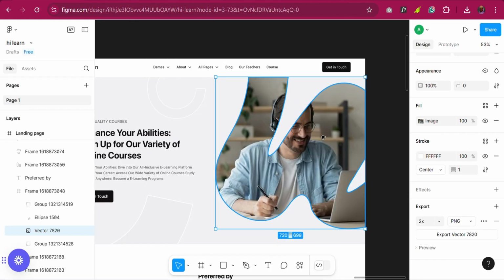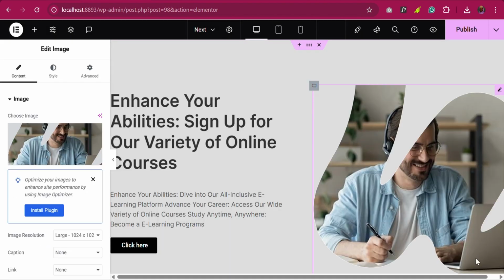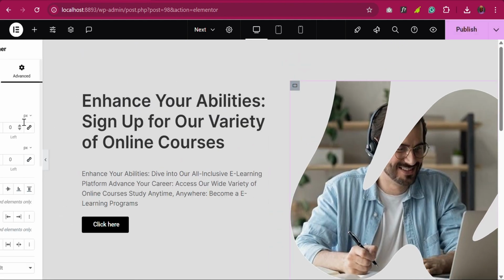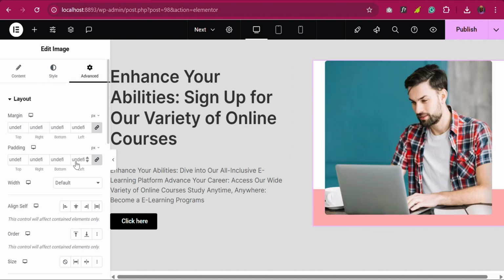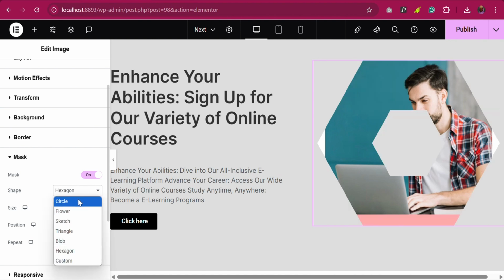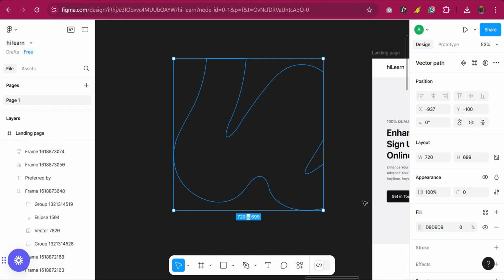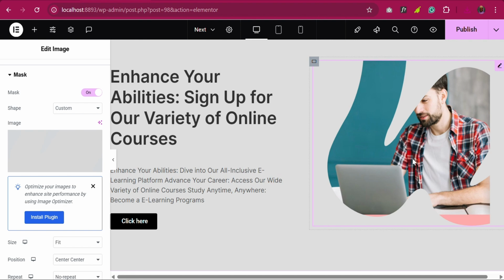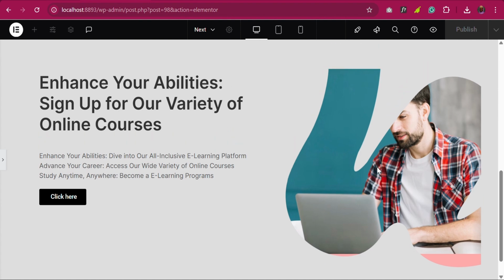Image Masking in Elementor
Want to take your Elementor designs to the next level? In this tutorial, I’ll show you how to use image masks in Elementor to create stunning visual effects and unique layouts
📌 What You'll Learn:
✅ What image masks are and why they matter
✅ How to apply image masks in Elementor
✅ Tips for creative design and customization
✅Two ways of achieving a custom image shape in Elementor;
1- You can export the custom-shaped image from a Figma design if you are working with a Figma design.
2- You can also make use of the image mask in elementor. I showed you how to export a custom shape of your choice from @Figma  and use it in @Elementor